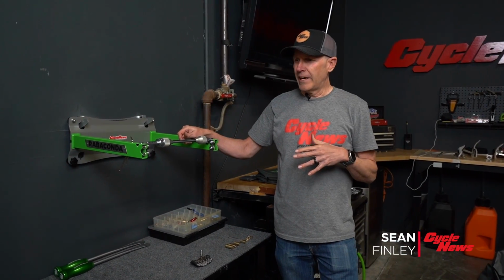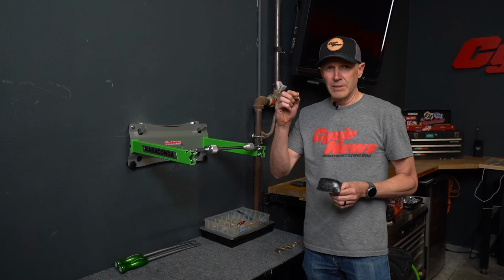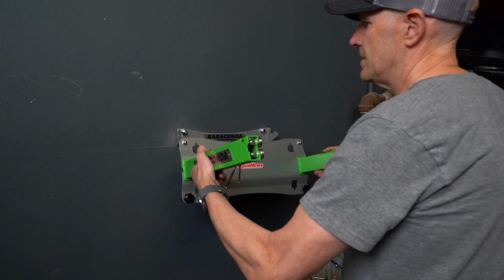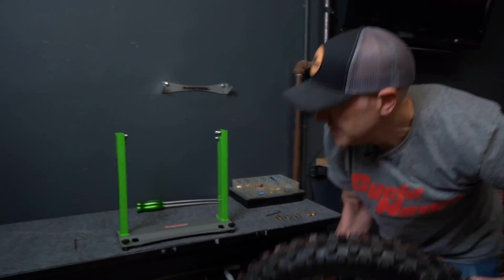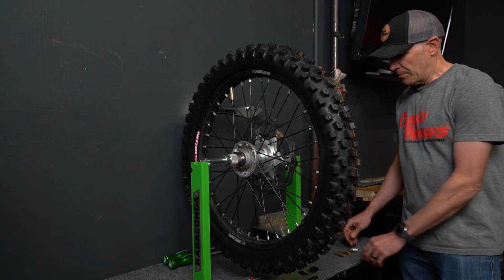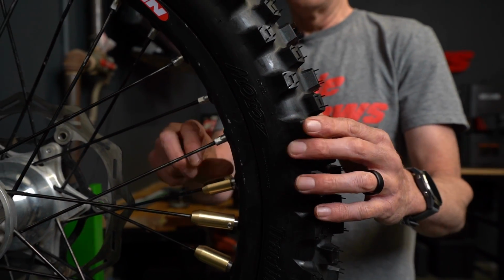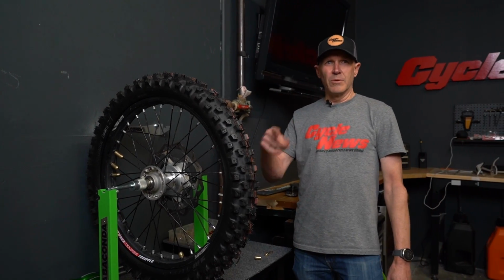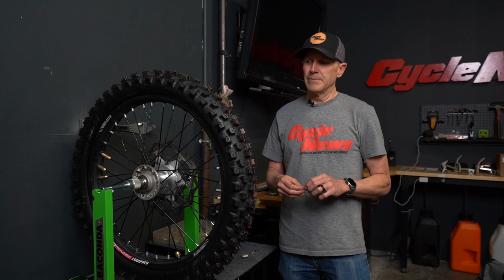Balancing Off Road Tires - How & Why?? - Cycle News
Ever wondered how and why you should balance the tires on your dual sport or ADV bike? Thanks to @Rabaconda, we're able to properly balance these tires to maintain smooth handling, reduce vibration, and improve stability, especially when transitioning between on-road and off-road conditions. It not only enhances rider comfort but also prevents uneven wear, which can lead to costly replacements and compromised traction. Keeping your tires balanced ensures the bike performs at its best, whether you're on a smooth highway or tackling rugged trails.